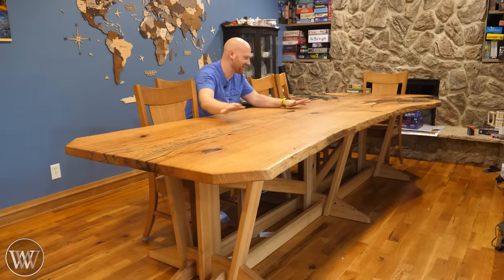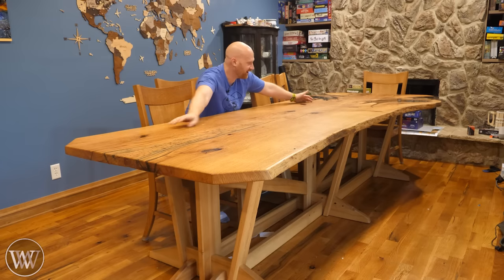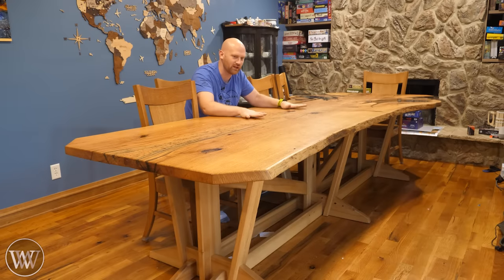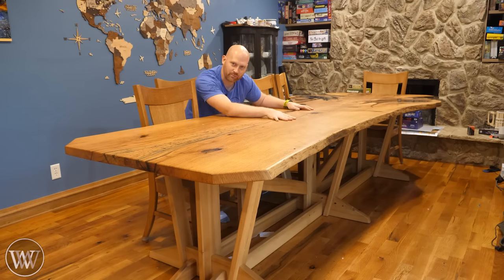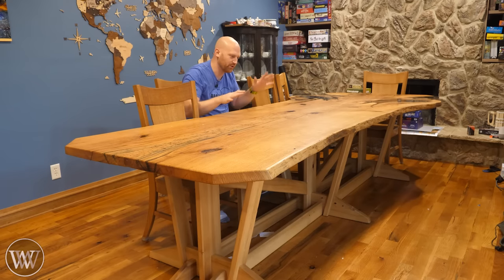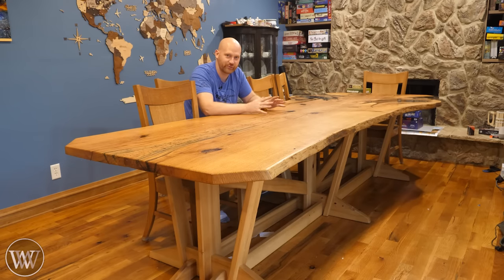Making A Live Edge Slab Top Table Throwback Tuesday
Miah Beach:

Andrew Wilson
Brian Suker
Kenny-Anjanette Horn
Russell Gough
Ian McElcheran